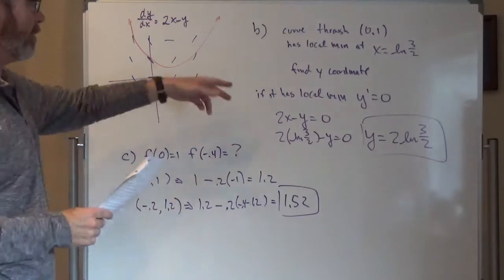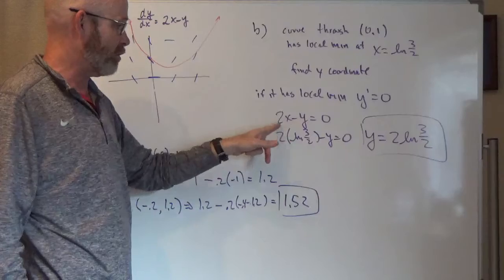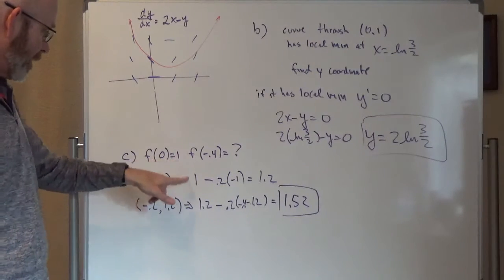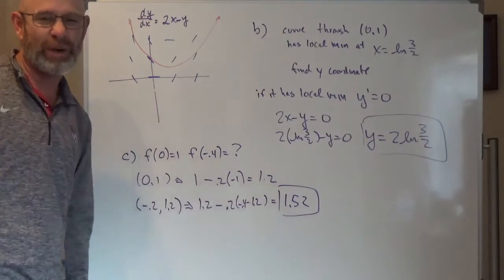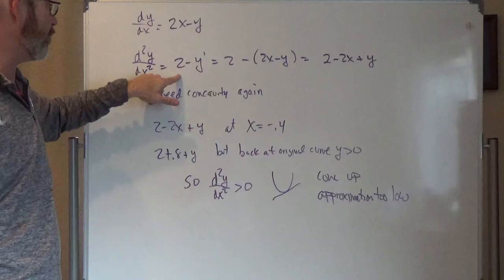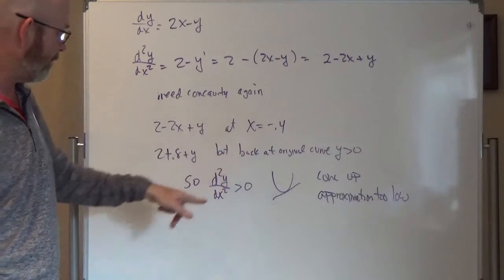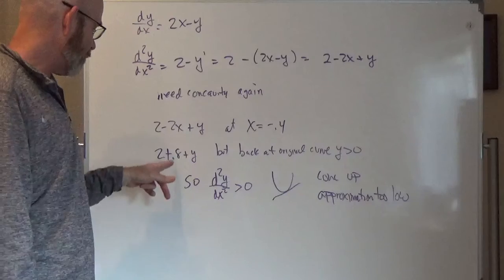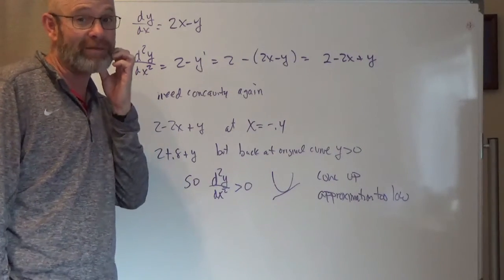Calc BC - Assignment 13B problem 6